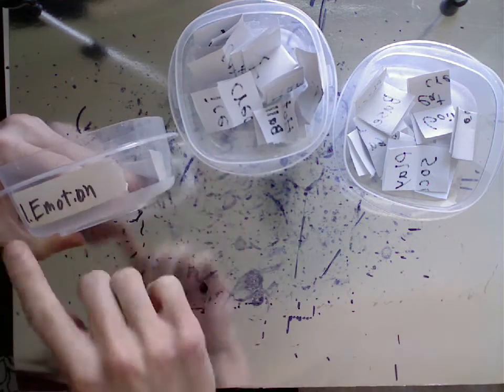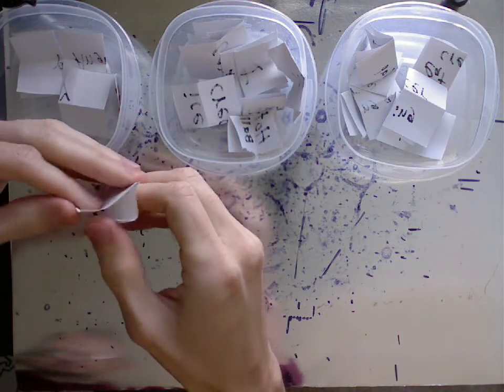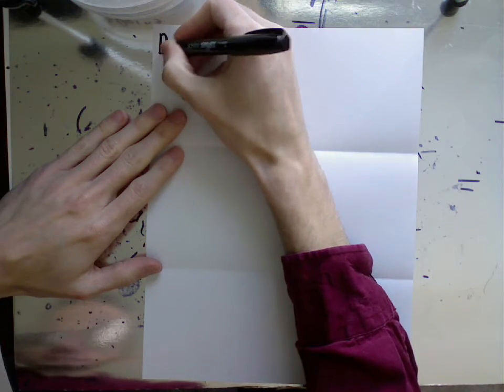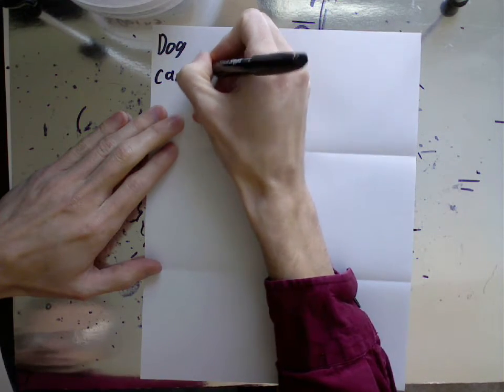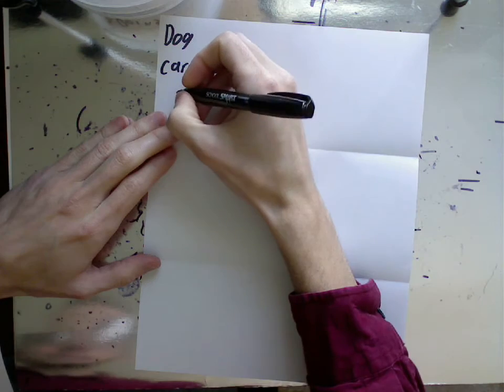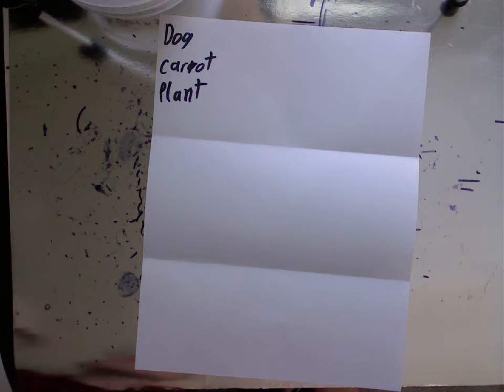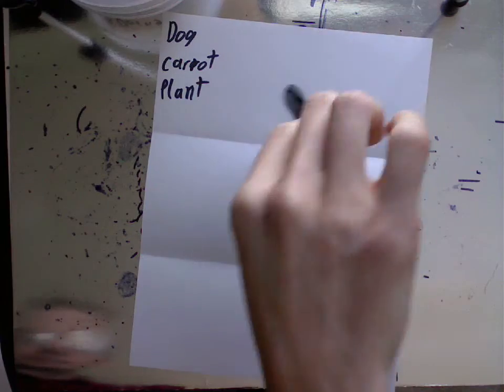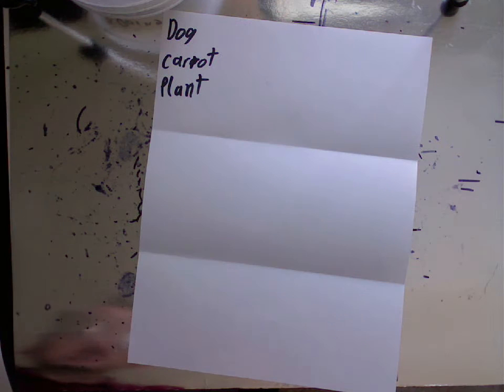Drawing Game Ideas